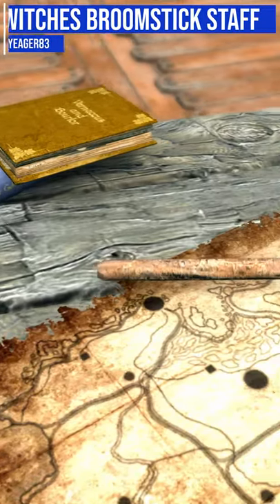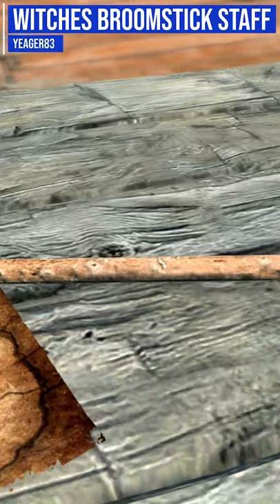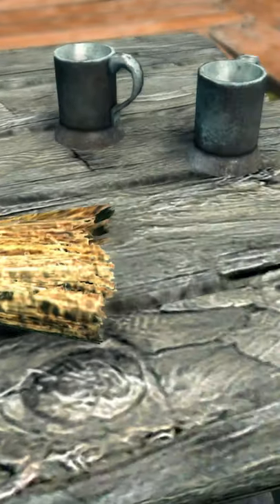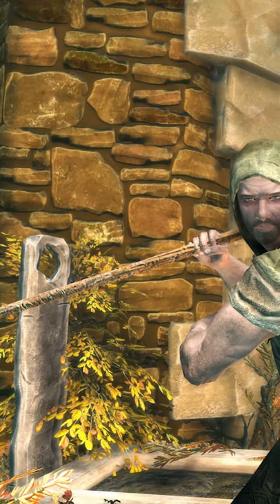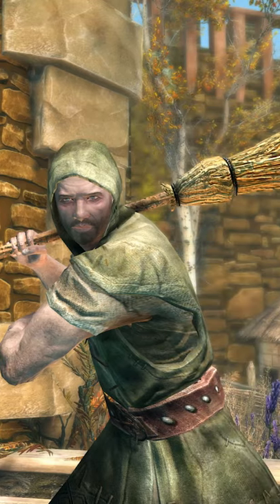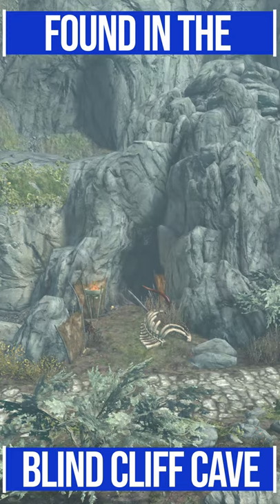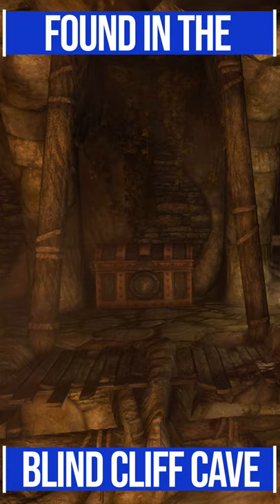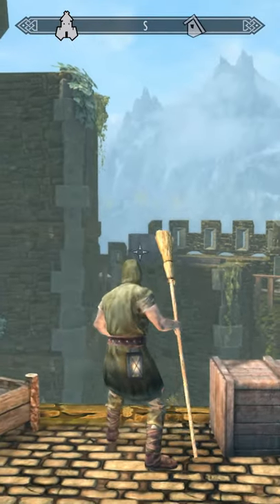Witches Broomstick Staff - Skyrim SE Mods Mod Review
Welcome to me first Short review for Skyrim SE where we take a quick look at our recent more in depth mod review.

In this episode we're looking at the Witches Broomstick Staff mod, which adds into the game a broom stick with magical powers for Halloween.